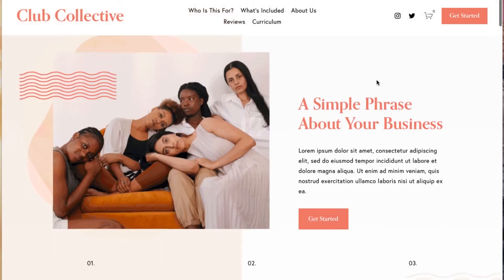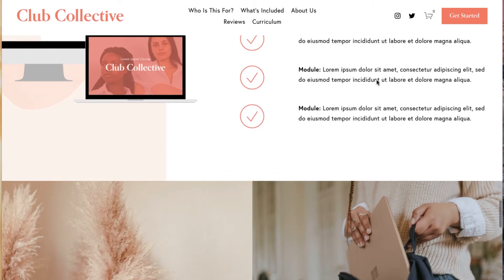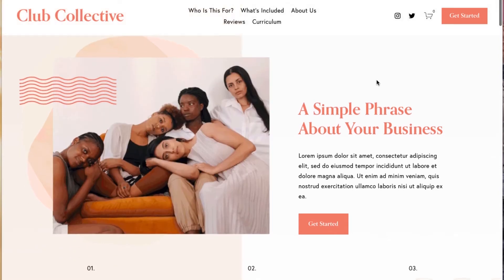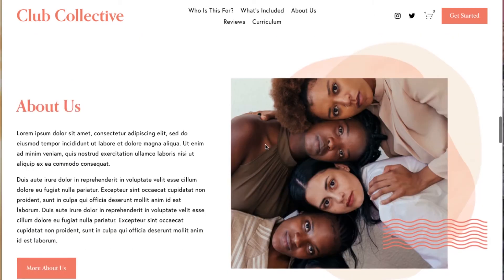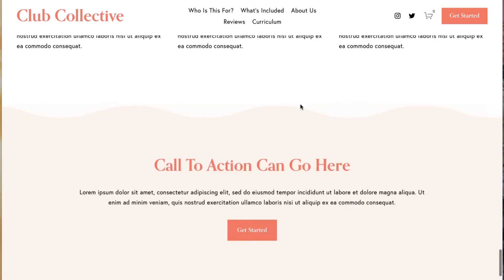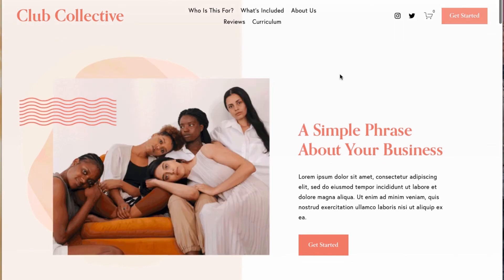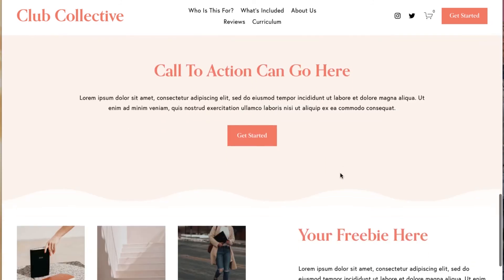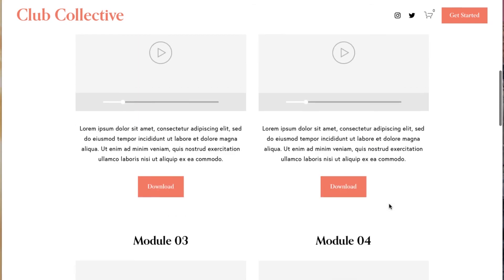Squarespace Website Template Sales Page For Online Course - GoLive Club Collective Walkthrough